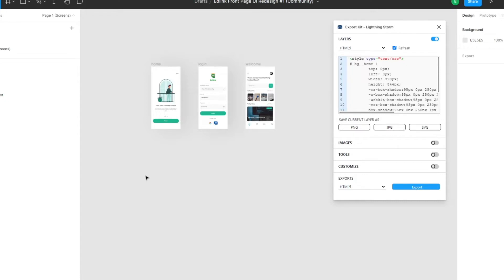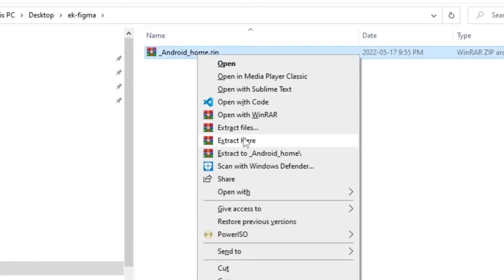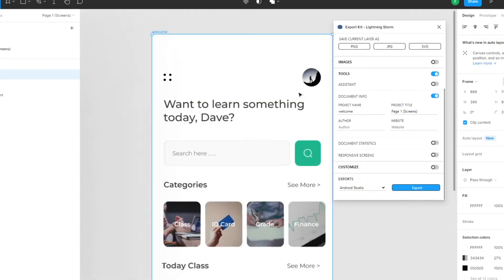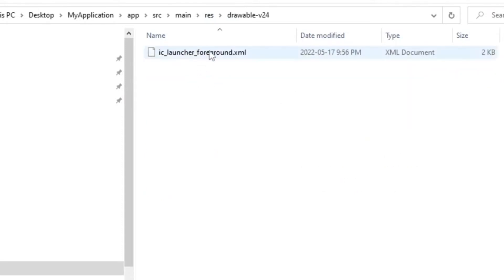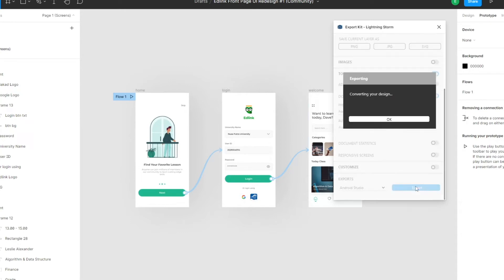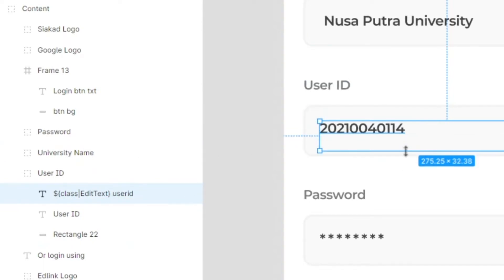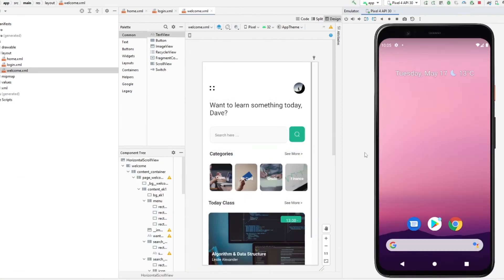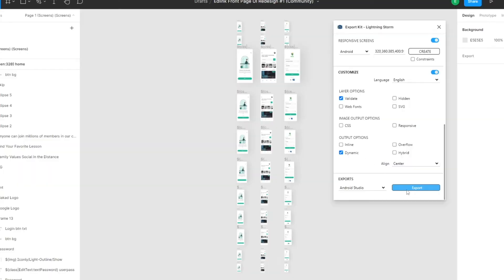Figma to Android Studio with Responsive Layouts and Images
Go from Figma to a fully Responsive Android App with support for navigation, custom widgets, responsive images and more.

00:00 - Welcome
00:38 - *Required* Android Export Options
01:28 - QA the Export
02:52 - Fix broken Image links
03:35 - QA Image links
05:00 - Prototype your navigation
05:40 - QA activities navigation
06:50 - Create custom Widgets (EditText)
07:50 - QA Widgets
09:33 - Create Responsive Screens
10:00 - QA target devices
12:28 - Create Responsive Assets
13:23 - QA Responsive Assets